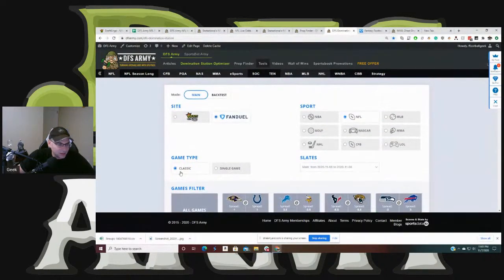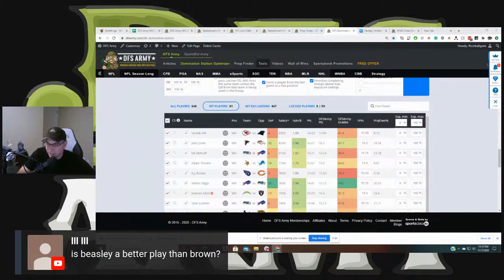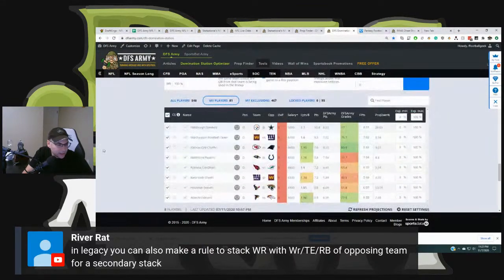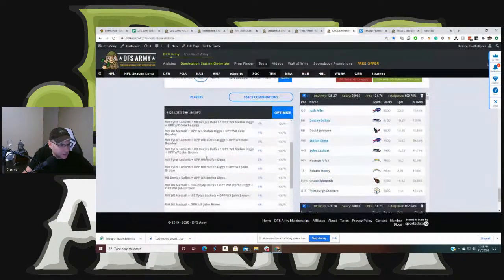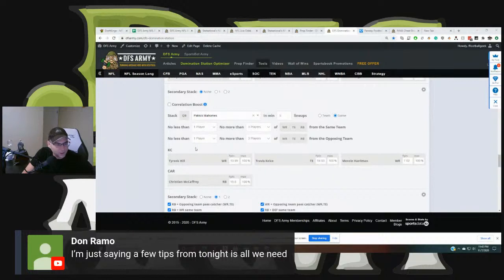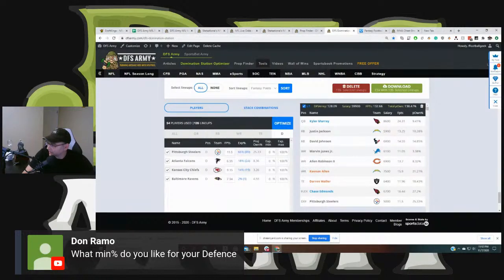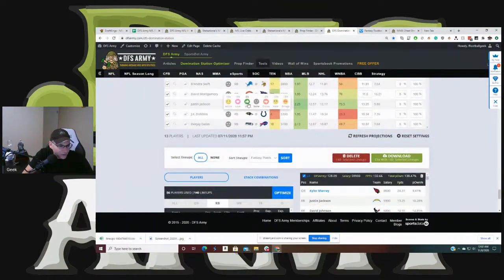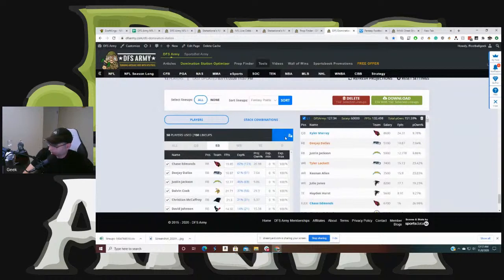Geek's Domination Station Optimizer Setup NFL Week 9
Streaming a setup for the DFS Army DS optimizer NFL Week 9